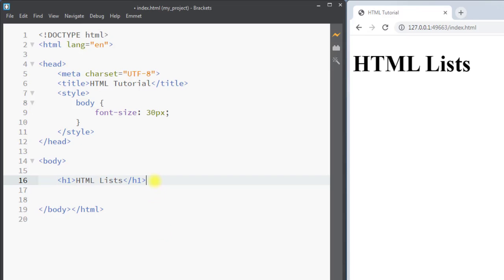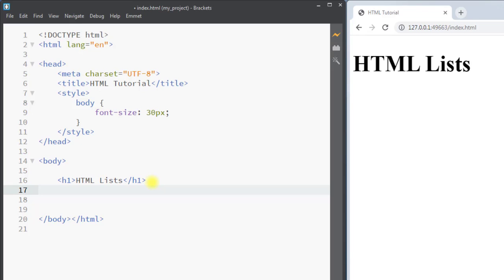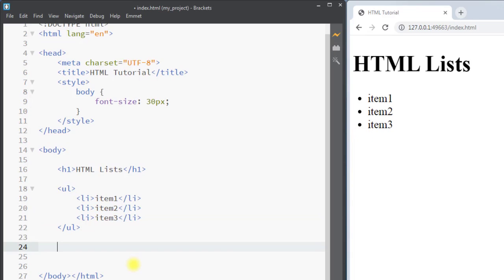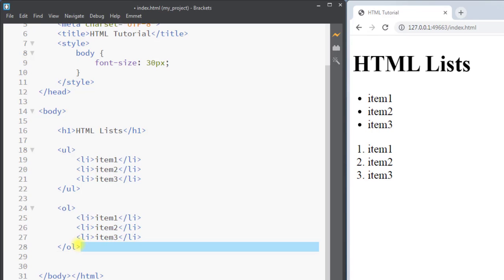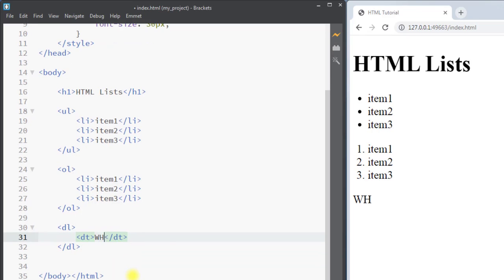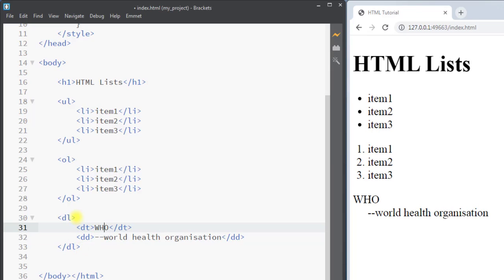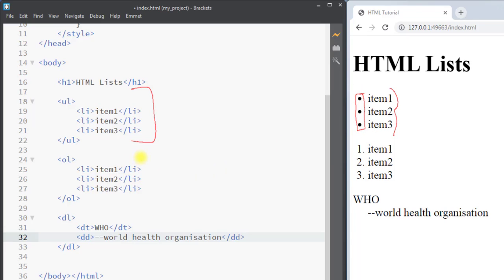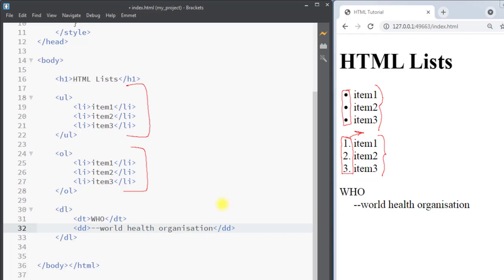#14 Lists in HTML | HTML Tutorial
HTML Lists , Ordered List, Unordered List